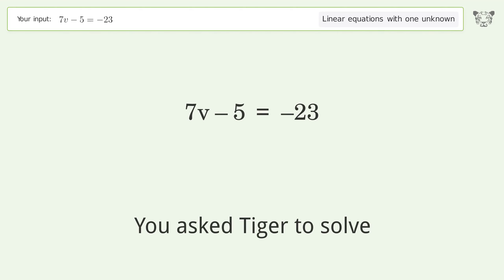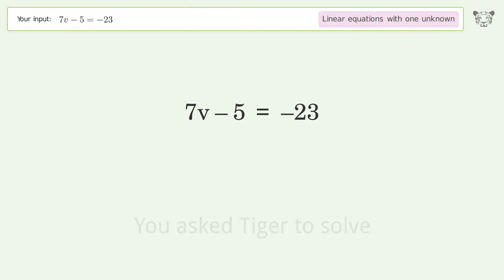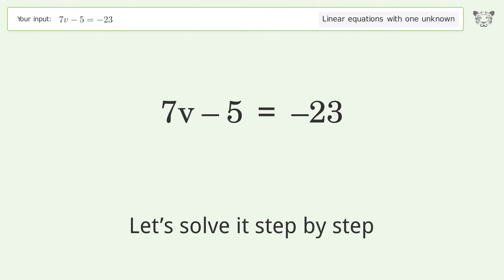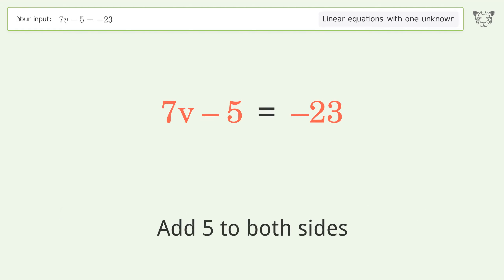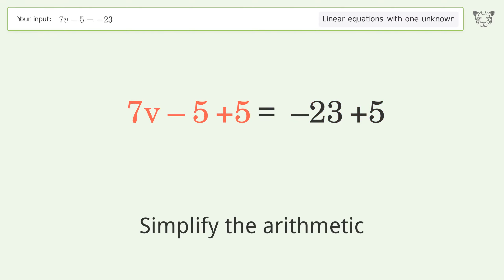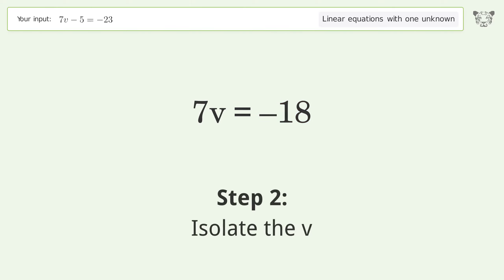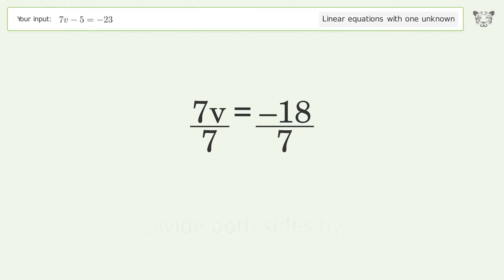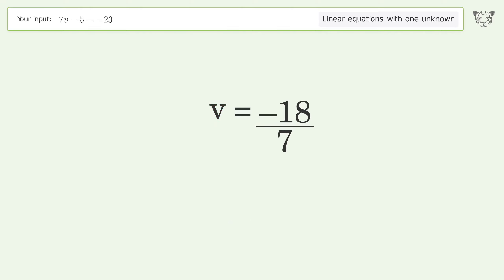Solve 7v-5=-23: Linear Equation Video Solution | Tiger Algebra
Struggling with 7v-5=-23? Watch our step-by-step video on Tiger Algebra to master this linear equation effortlessly. Also check out for more tips and tricks for dealing with linear equations with one unknown